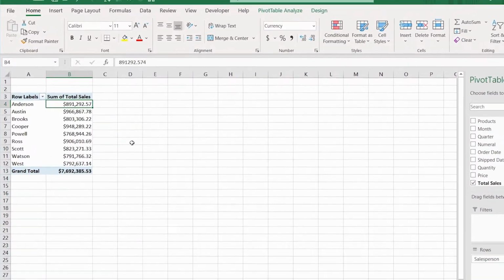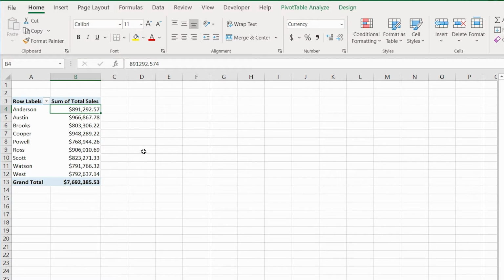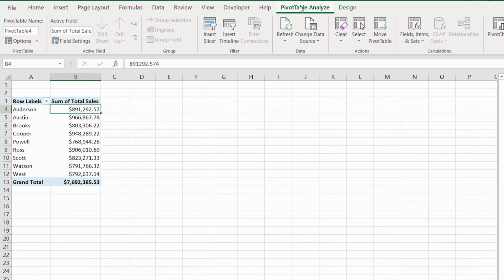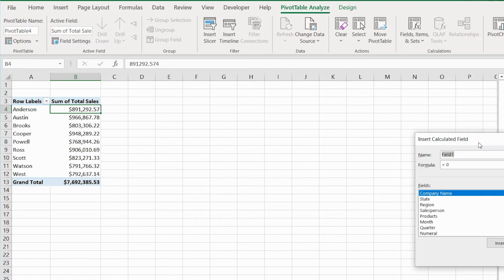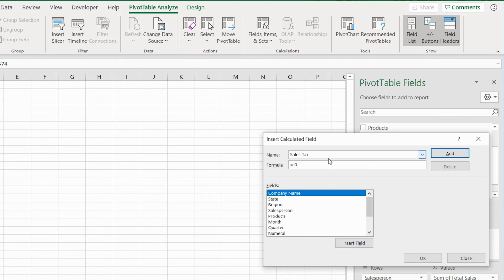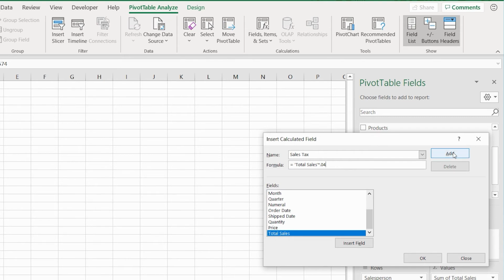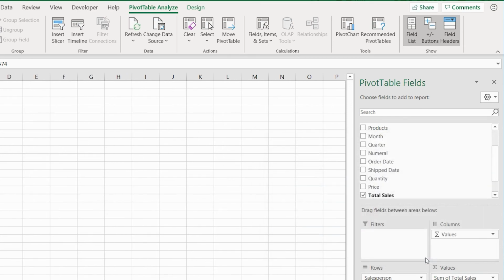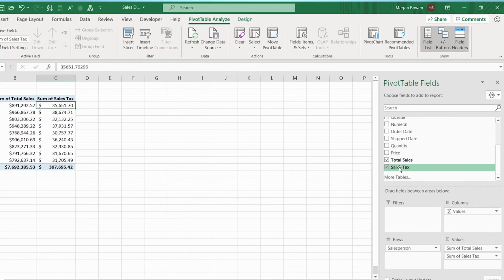Learning Excel 2019 - Expert (TOSA) - Course Sample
When you master Excel 2019 or Excel 365, you have one of the most practical and valuable skillsets in modern business. A spreadsheet guru can work wonders—from organizing lists; to creating multi-layered, interactive reports; to answering critical business questions like ROI, budget allocations, expense tracking, and more.

This course will get you one step closer to becoming an expert at using Excel 2019. The material is aligned with the Level 5 Expert TOSA Certification.